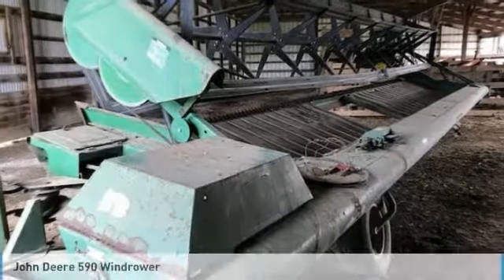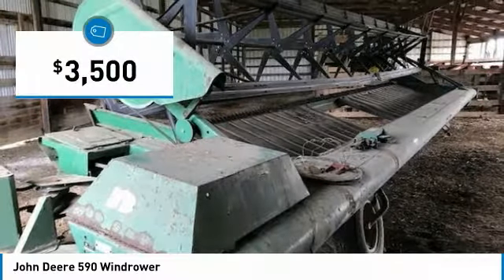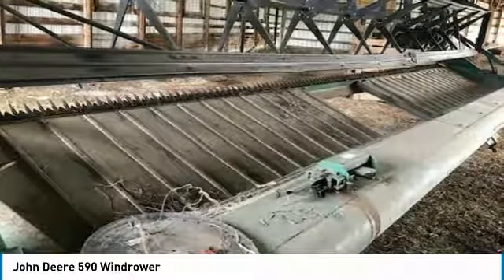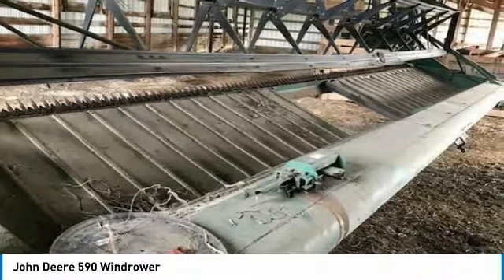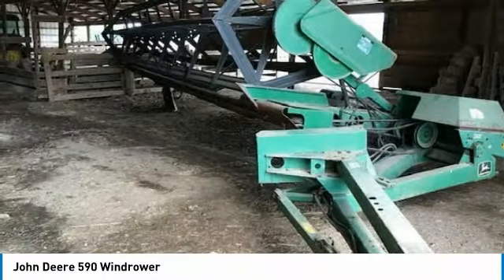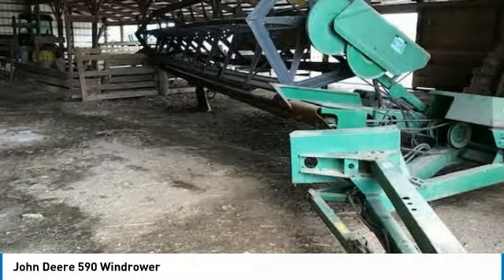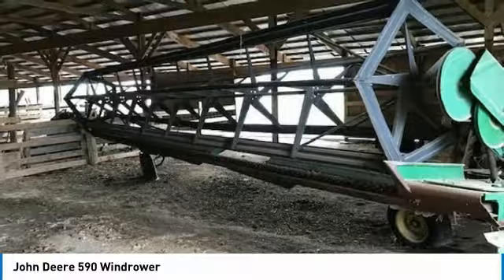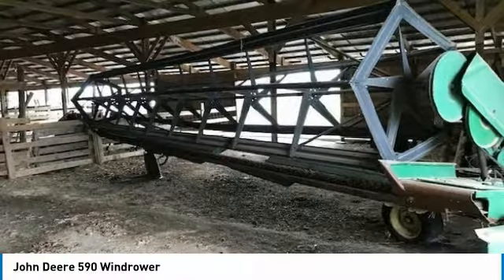John Deere 590 JR0109SC461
John Deere 590 Windrower

QuickBye.com

John Deere 590 Windrower For Sale in Marysville, Ohio 43040     Get ready to maximize your efforts in the field with this John Deere 590 Windrower. This durable windrower has been very well maintained which has enabled its work ready condition. Nothing pulls like a Deere and this 590 is no exception. It comes fully loaded with options and features that are perfect for any hard-working individual.     Highlights Include:     Pull Type  30 Feet Wide  Real Cutter Bar  Tarps     And So Much More!!!        This John Deere 590 Windrower is ready to get to work for you. It is field ready and eager to help you start generating revenue right away. If you are someone who appreciates quality equipment at a fraction of the cost than you owe it to yourself to check out this John Deere 590 Windrower. Don't miss out on this amazing opportunity to gain industry success because this Windrower is priced to sell. Call today for more information on how you can put this industrious John Deere 590 Windrower to work for you!!